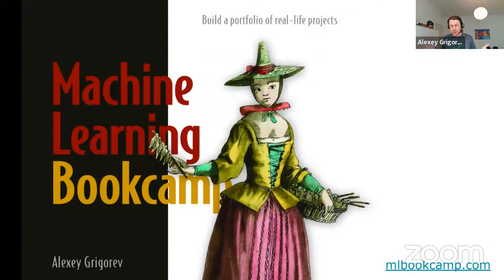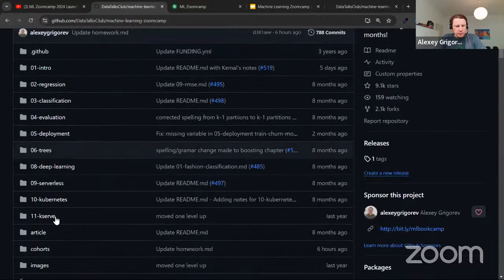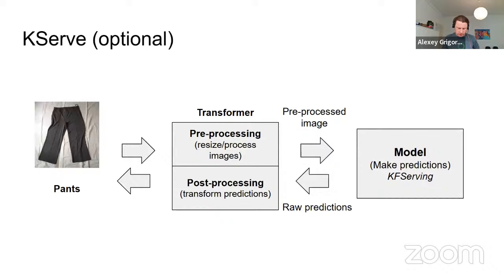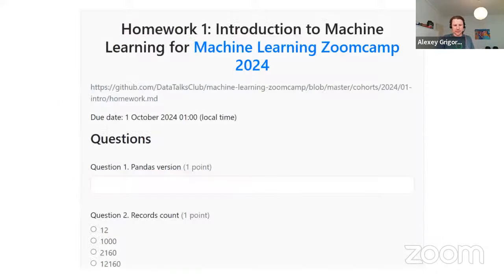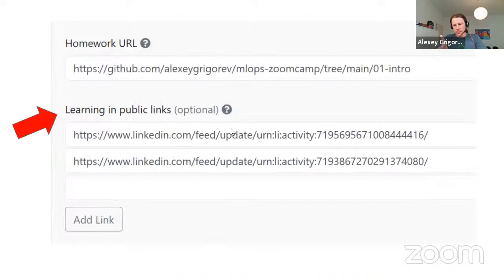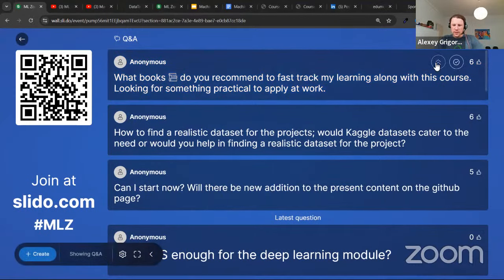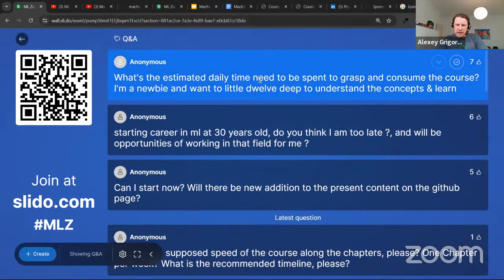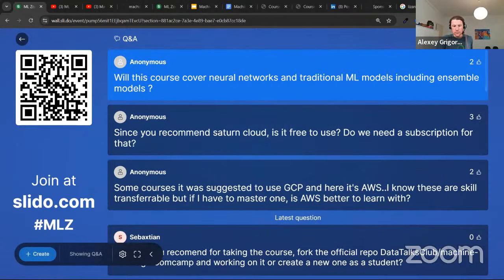Machine Learning Zoomcamp 2024 Launch Stream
Join the next cohort of the ML Zoomcamp, our free 4-month course on ML engineering, to receive a certificate